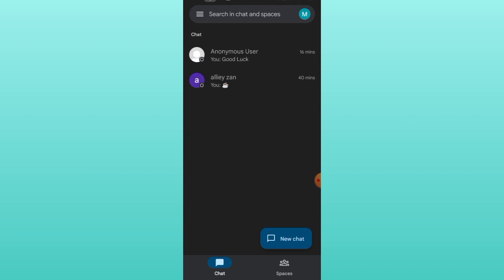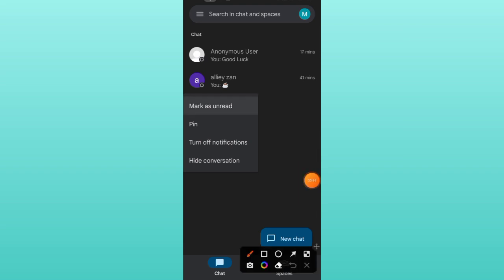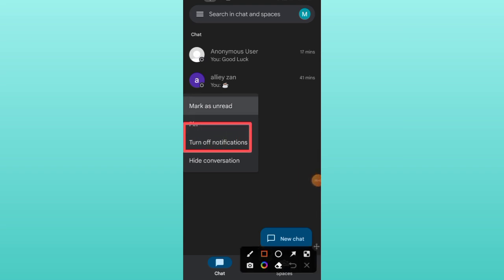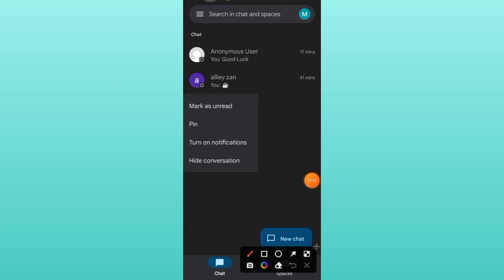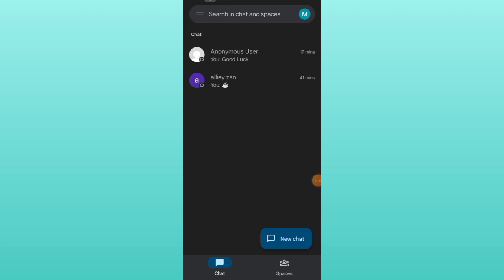How To Fix Notification Not Show In Google Chat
google chat,how to use google chat,
google,google chat app,
google chat tutorial,
chat,what is google chat,
google chat in gmail,google chat features,google workspace chat,